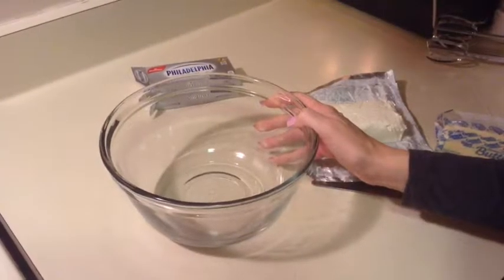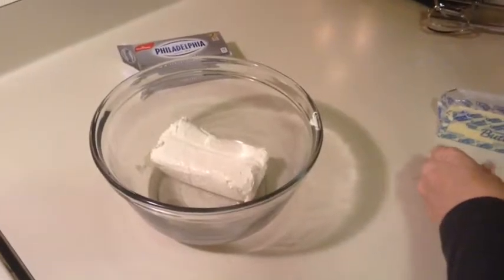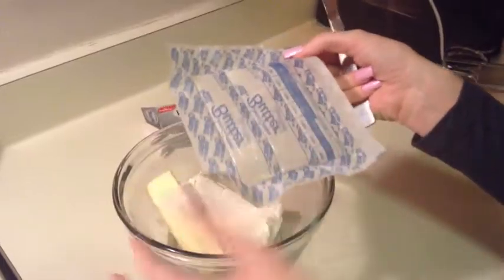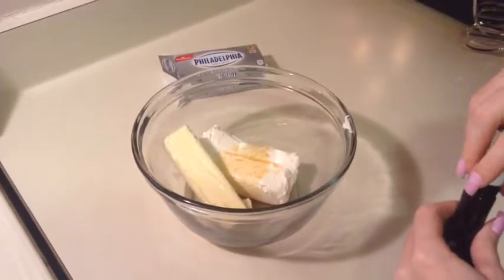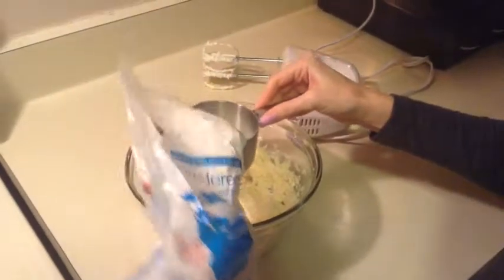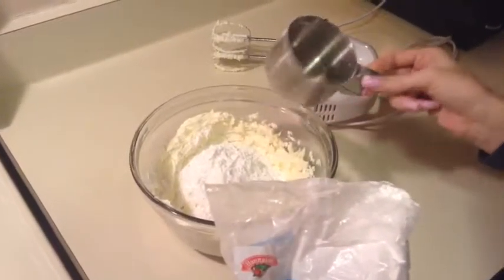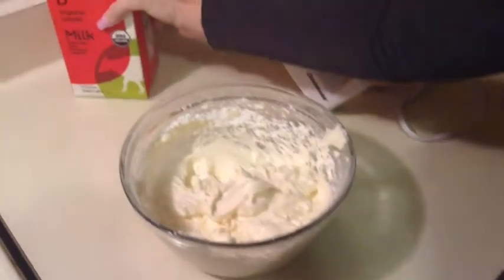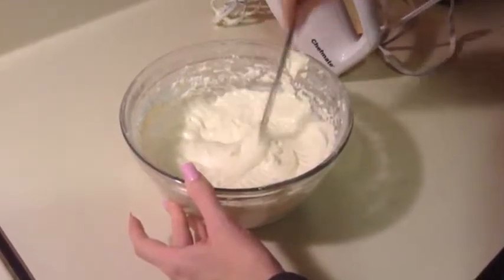How to Make The BEST Cream Cheese Icing / Cream Cheese Icing Recipe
How To Make The BEST Cinnamon Rolls!